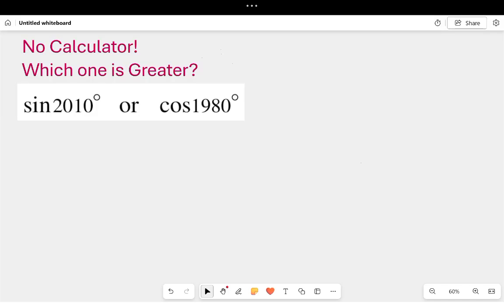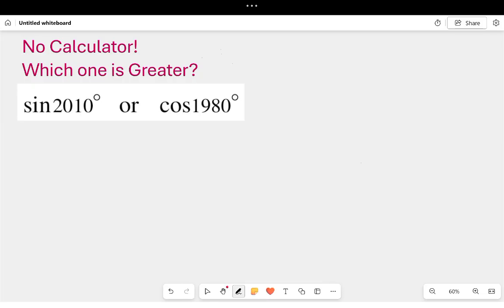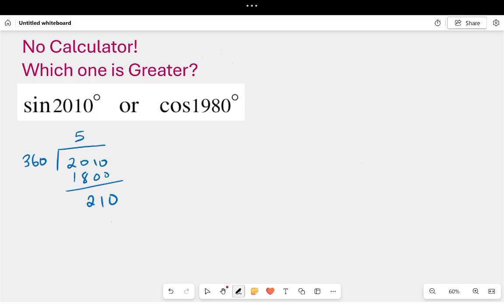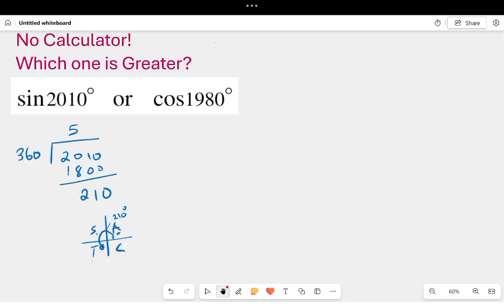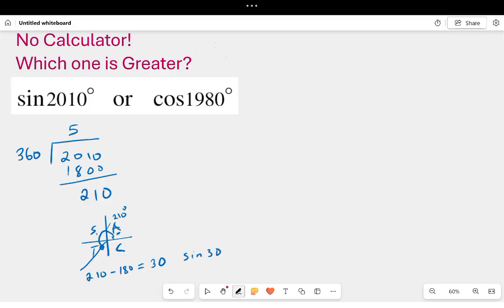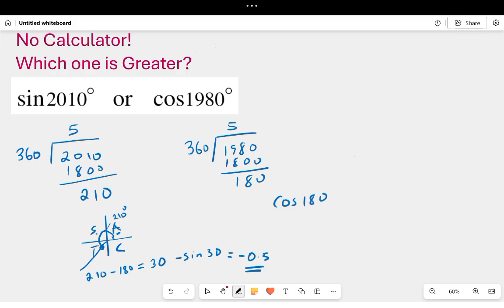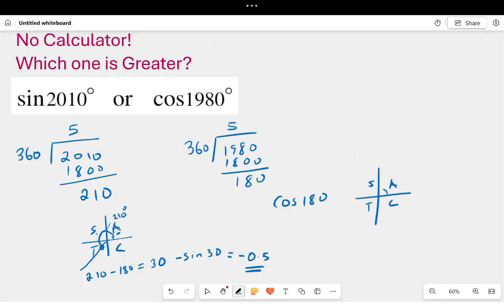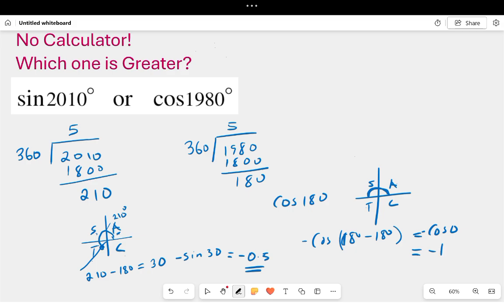Easy BUT TRICKY Trigonometry (No Calculator!) | Math Olympiad Challenge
In this video, we explore an easy-looking but tricky trigonometry problem that can be solved without a calculator — perfect for Math Olympiad preparation!

🔍 What you’ll learn:

Smart trigonometric identities
Hidden tricks behind simple-looking questions
How to simplify expressions mentally
Olympiad-style problem-solving strategies

💡 This question is ideal for:
GCSE • IGCSE • A-Level • IB Mathematics • Math Olympiad students